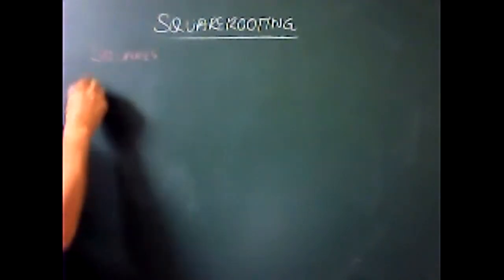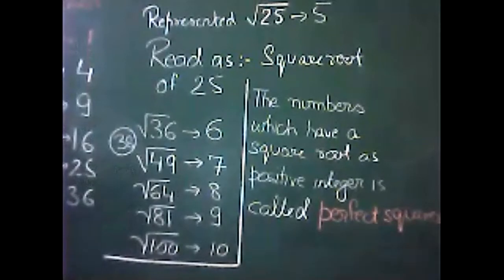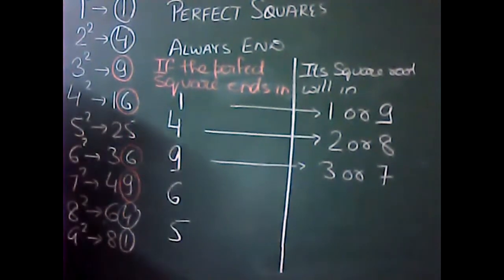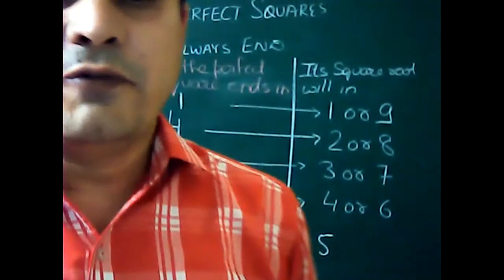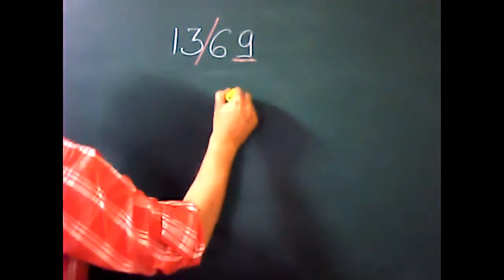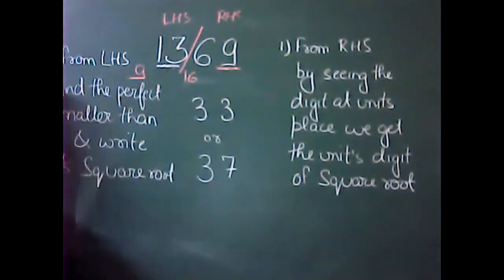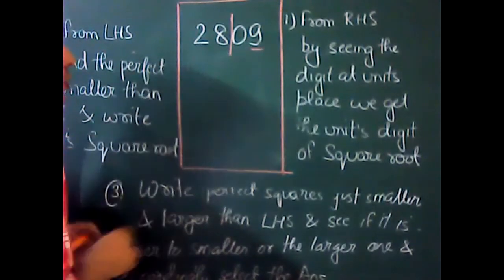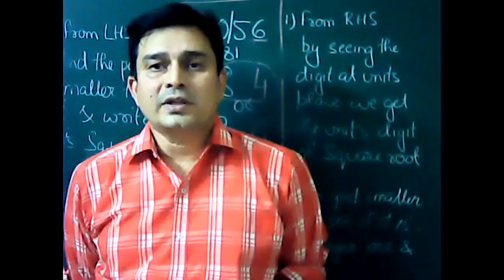SQUARE ROOTING OF 4 DIGIT NUMBERS.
RECORDING OF A ZOOM SESSION